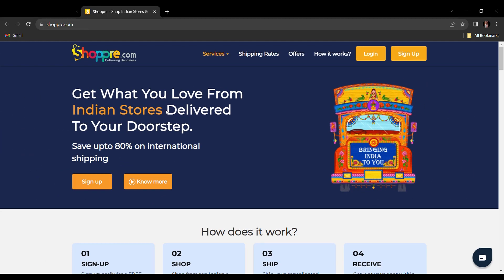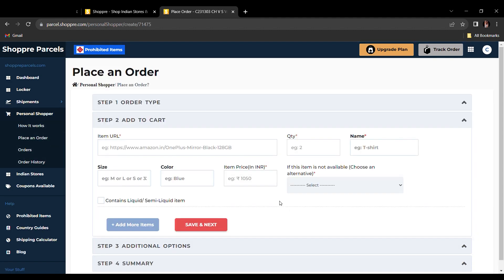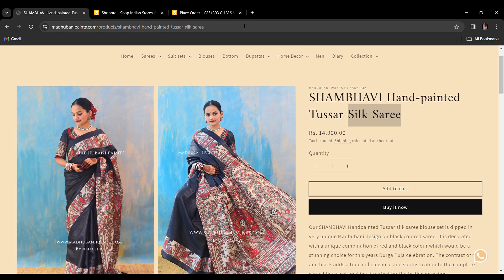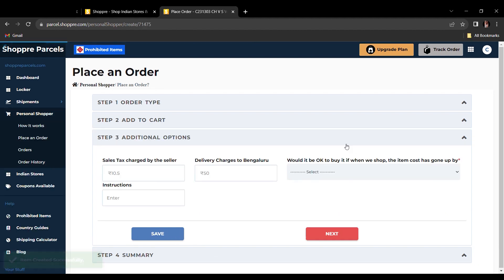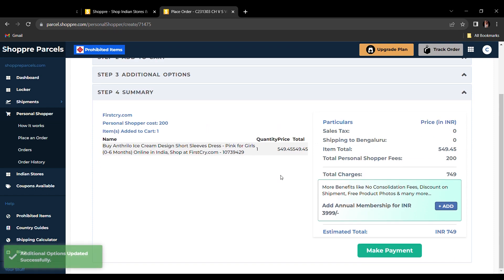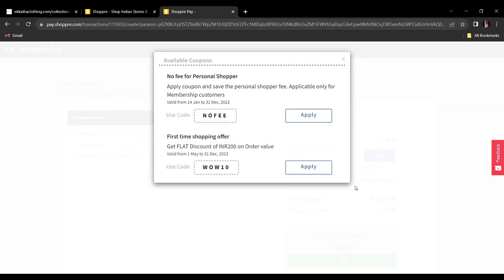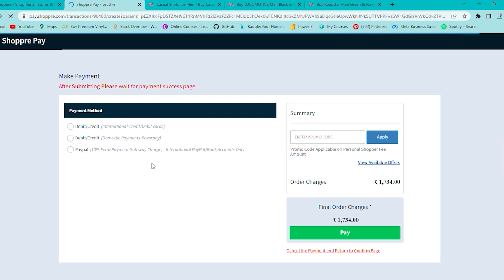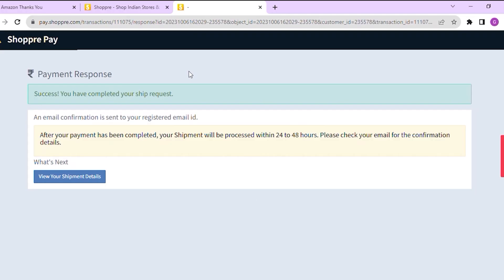Hire an assistant to shop for you from Madhubani Paints & Ship globally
Ordering from Indian shopping sites has never been easier for international customers. With Shoppre’s Personal Shopper, it’s simple, quick, and affordable. Use Shoppre’s assisted purchase service to order exclusive hand-painted Madhubani Sarees by Asha Jha. Asha Jha, a national award winner, leads a brand that empowers 150-200 women through their artistry. Own a piece of India’s cultural heritage with these exquisite Madhubani Sarees.
Watch the video to learn how to hire Shoppre’s personal shopping assistant to buy Madhubani Sarees by Asha Jha.